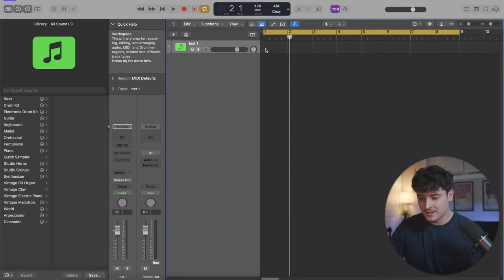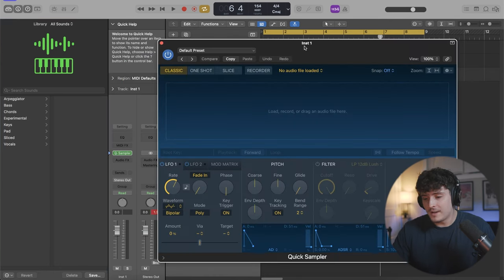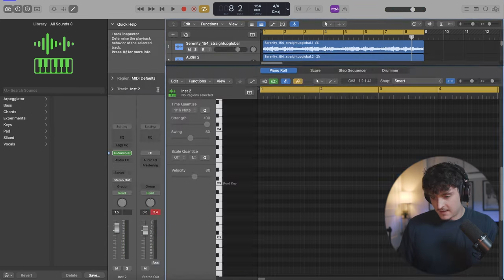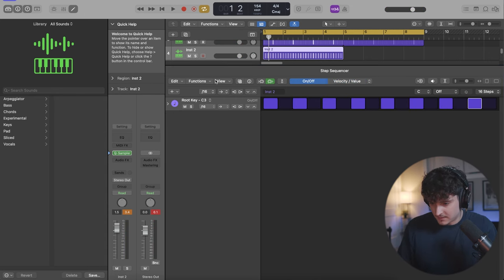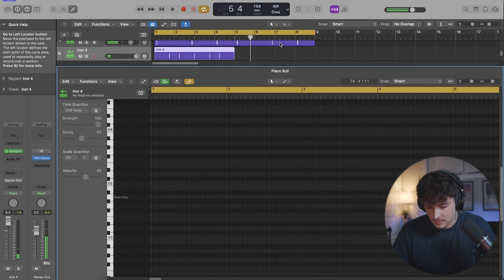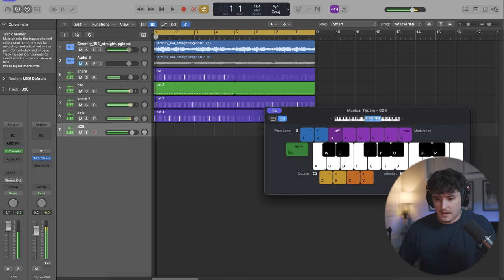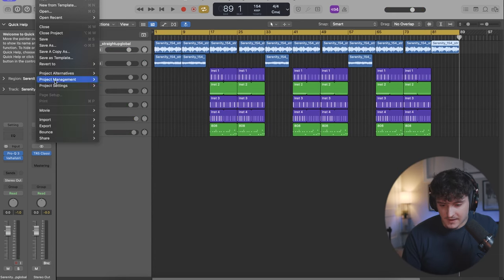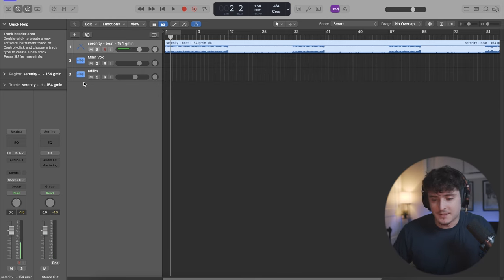Making a YEAT song from SCRATCH in LOGIC PRO X!